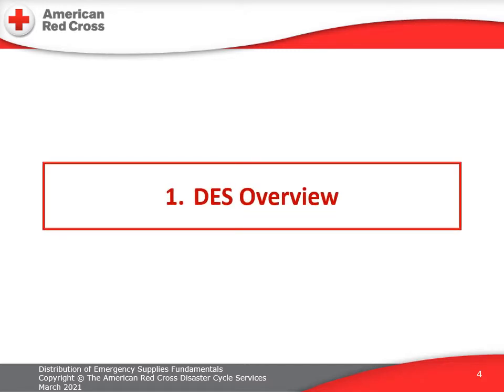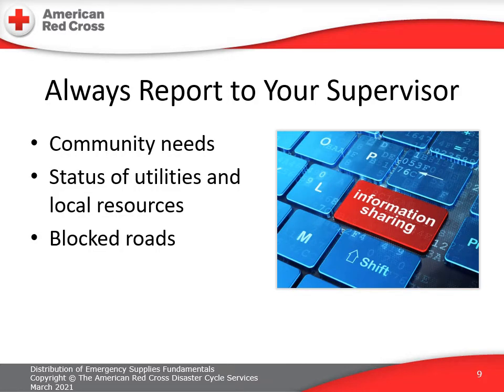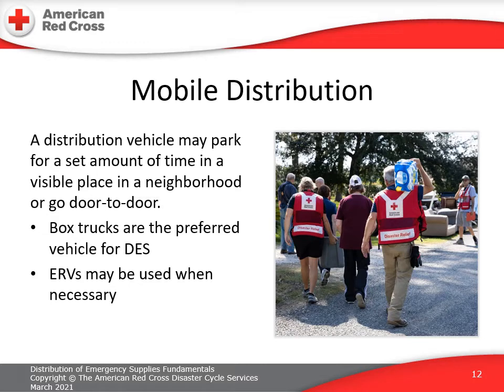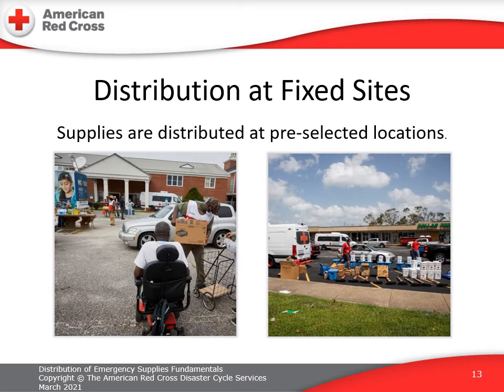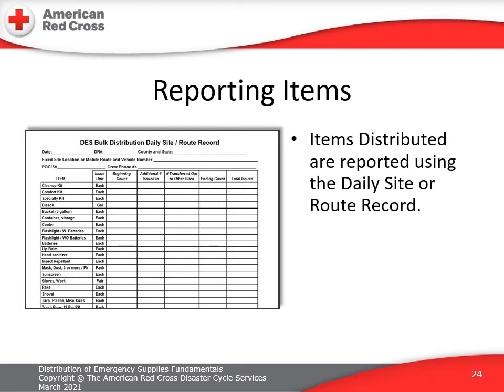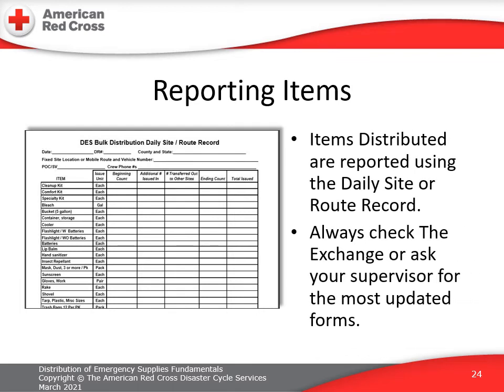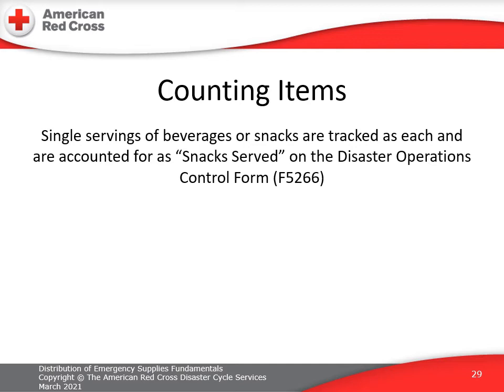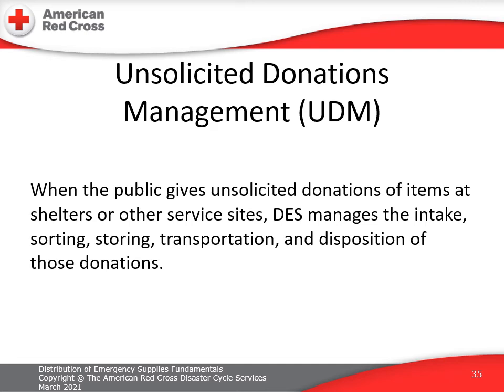Distribution of Emergency Supplies Fundamentals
Please note - to receive credit for viewing this video in the EDGE learning management system, click the appropriate link: